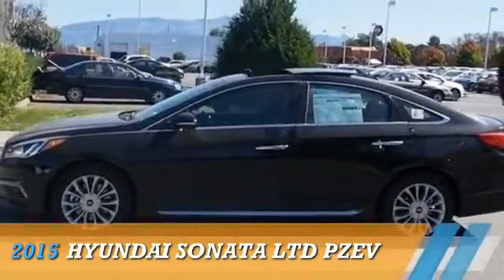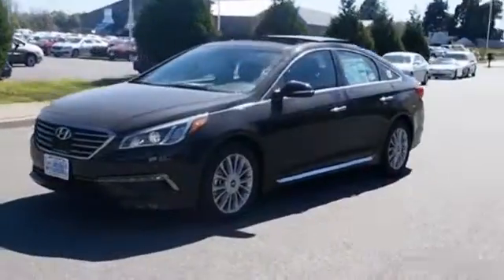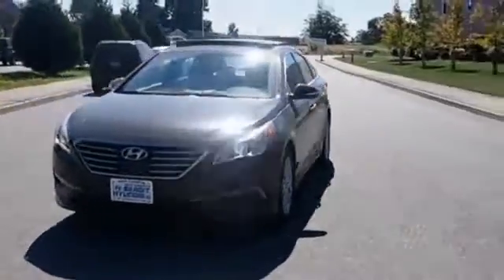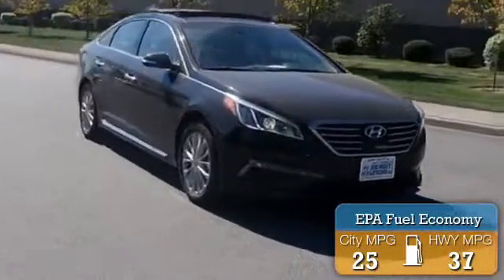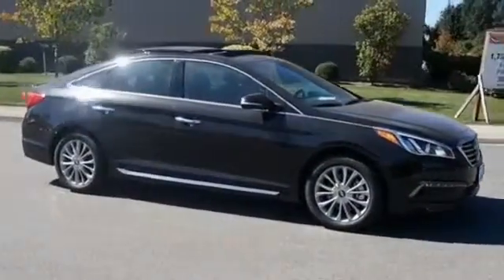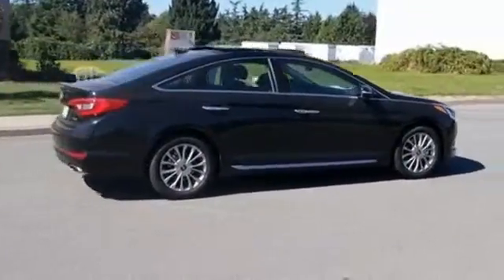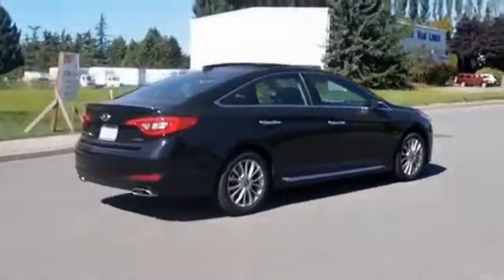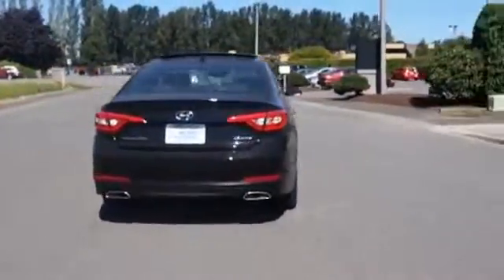2015 Hyundai Sonata 5395 - Burlington WA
Year: 2015
Make: Hyundai
Model: Sonata
Trim: LTD PZEV
Engine: 2.4 liter 4 cylinder
Transmission: Shiftable Automatic
Color:
Mileage: 5
Address:
1313 Goldenrod RoadBurlington, WA 98233
VIN:5NPE34AFXFH065859